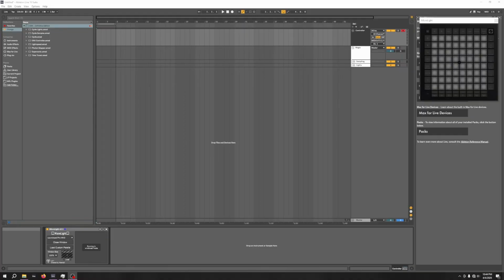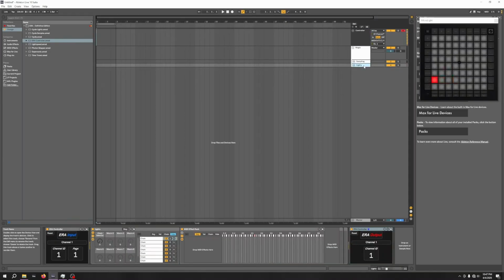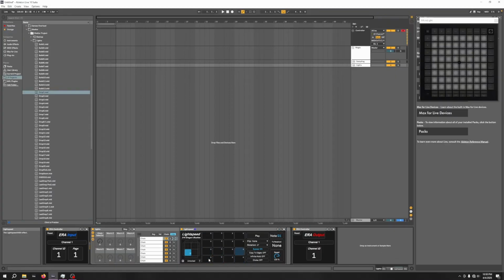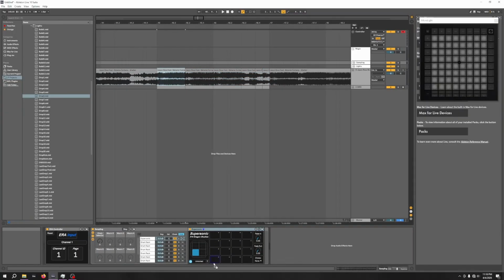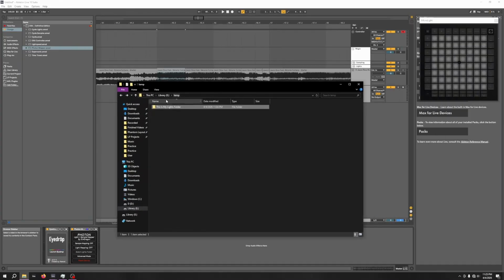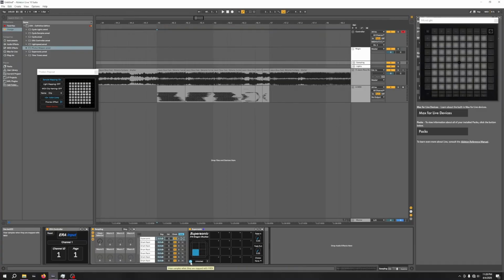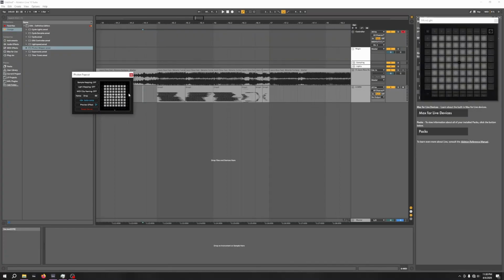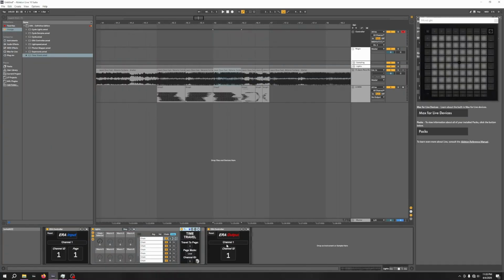ERA Plugins Tutorial (UPDATED 2026)